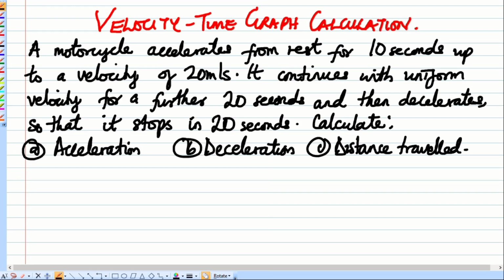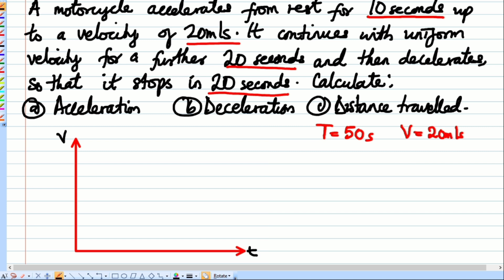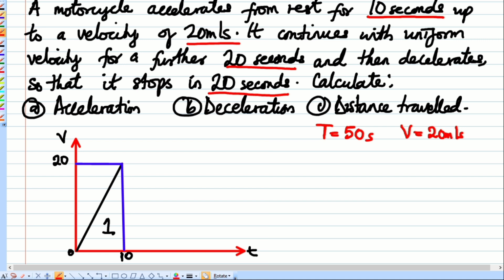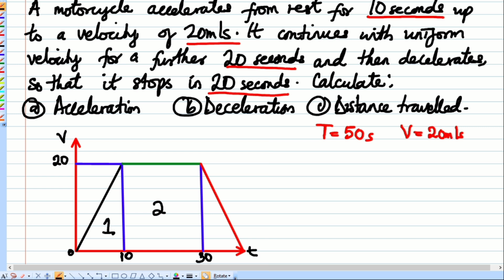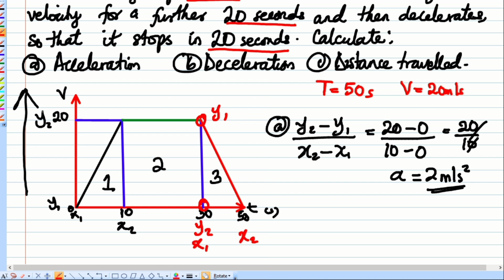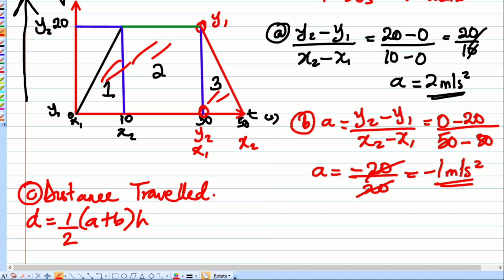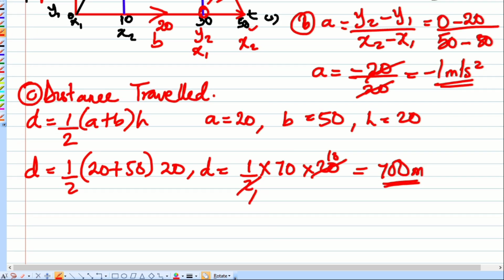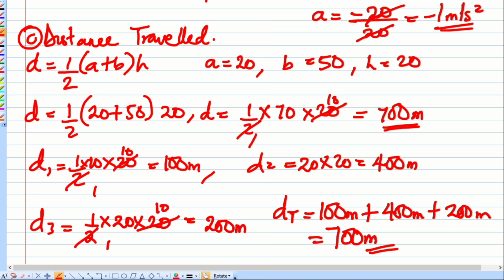How to calculate Acceleration, Deceleration and Total distance traveled from a velocity -time graph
Access the first part of this video